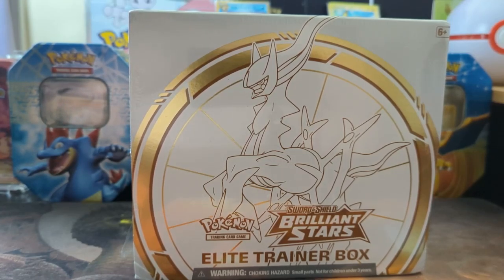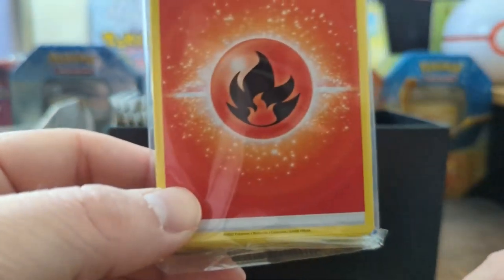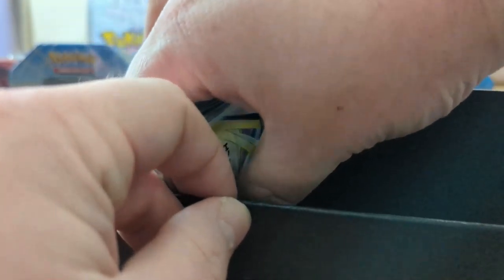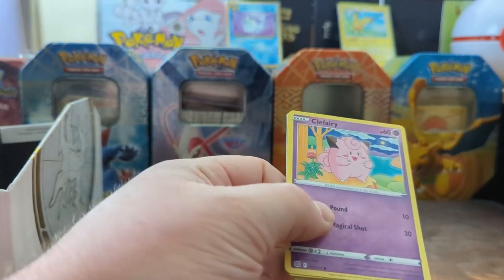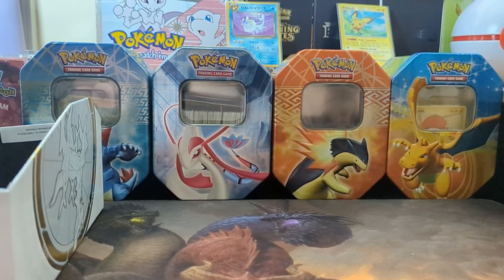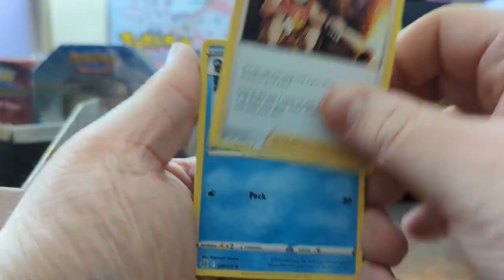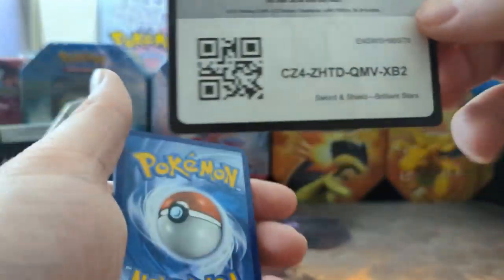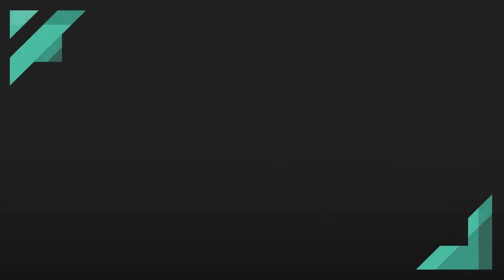Absolutely Insane Luck Within This Box!! - Brilliant Stars Elite Trainer Box || Pokémon Card Opening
I need some more clear sleeves~

The links to songs are below. All music has been provided by Lofi Records.